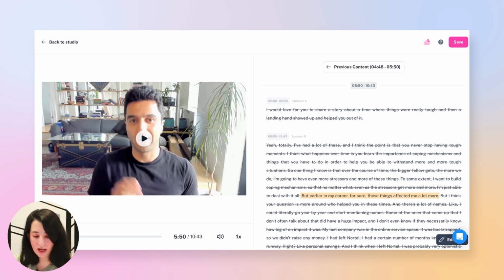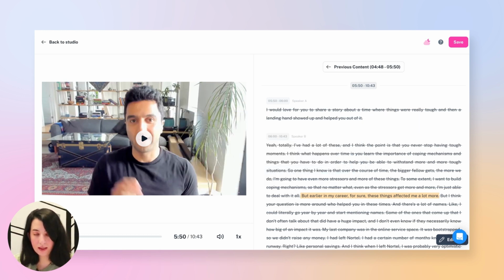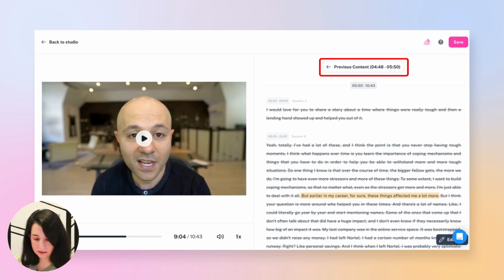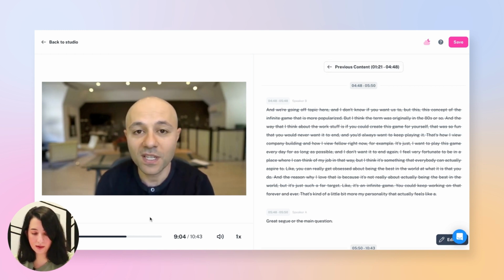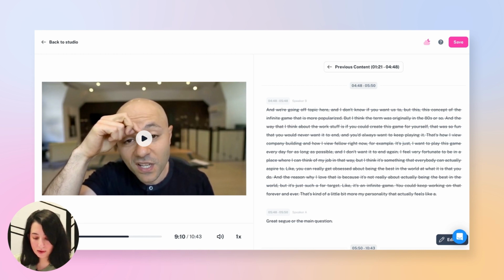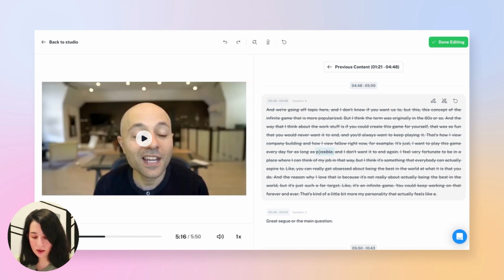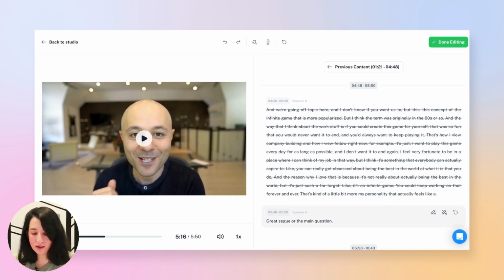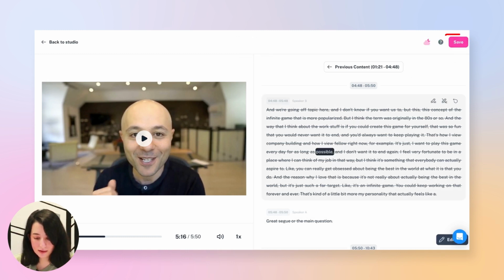How to edit clips generated by Flowjin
Unlock the potential of Flowjin AI in this tutorial, discovering how to refine your short clips effortlessly after you convert your long video to reels, short easily. Learn step-by-step:

(00:00) Adjust and refine clip cuts seamlessly.
(00:50) Tailor and personalize caption texts effortlessly.

Join us to import your media, witness Flowjin's magic creation, and craft dynamic social marketing video effortlessly!